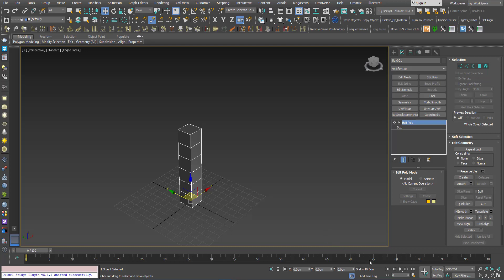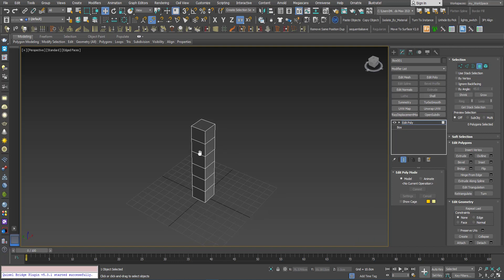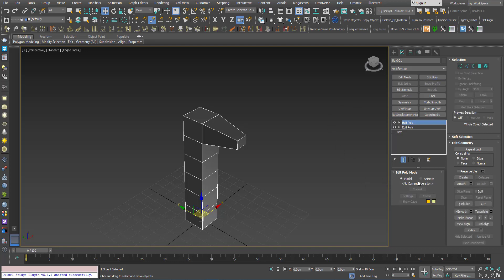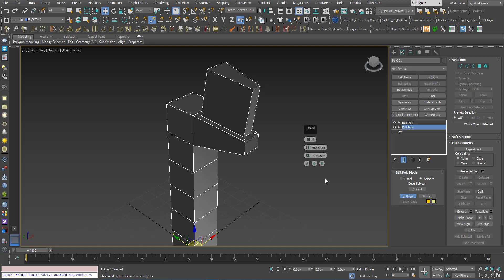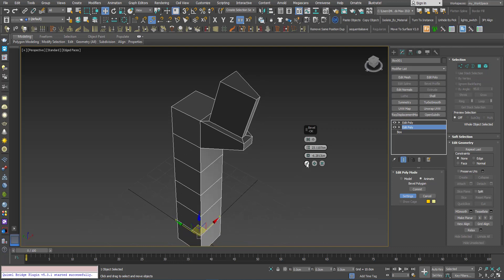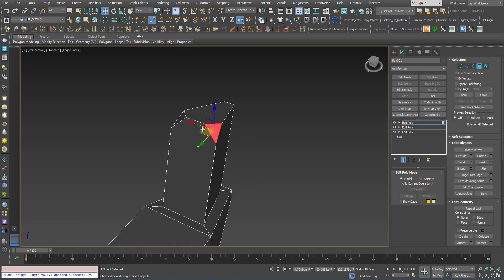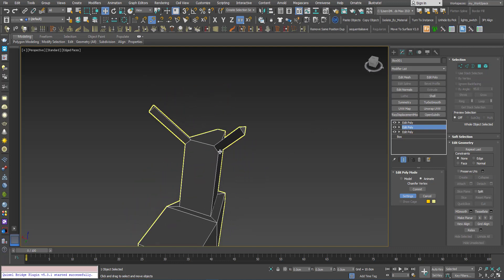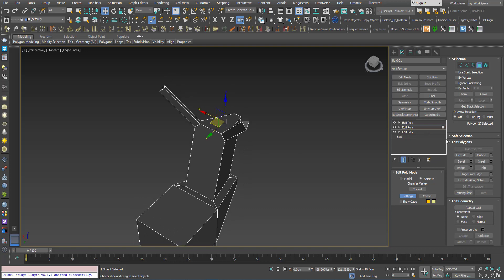3DS Max - Edit Poly - Different Usage For Animate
In this tutorial, we will see how we can use the Animate feature in the Edit Poly modifier so that we can, after adding another modifier on top of it, go back and change some of the values of the parameters, like for example, Bevel, Extrude, Inset, etc,...